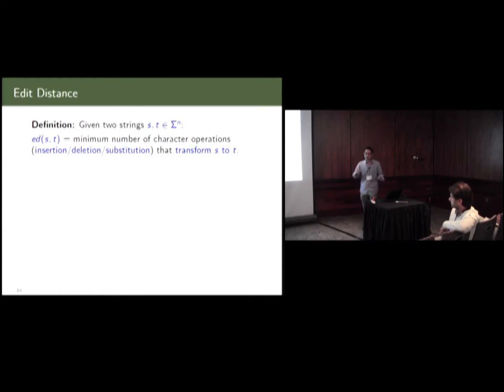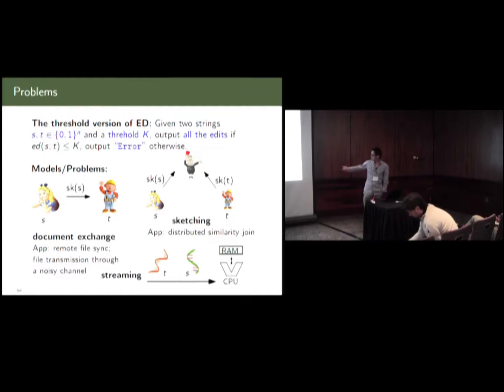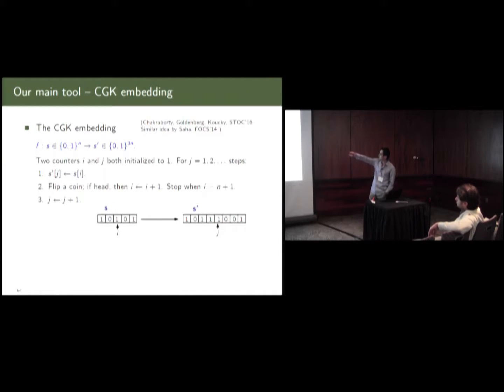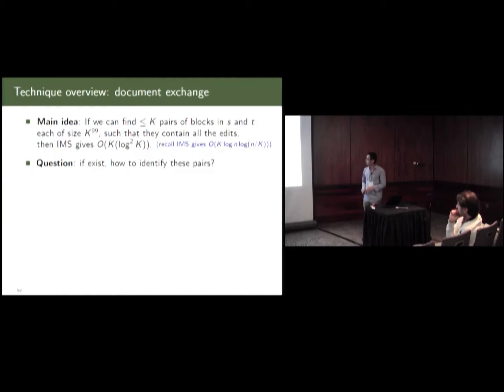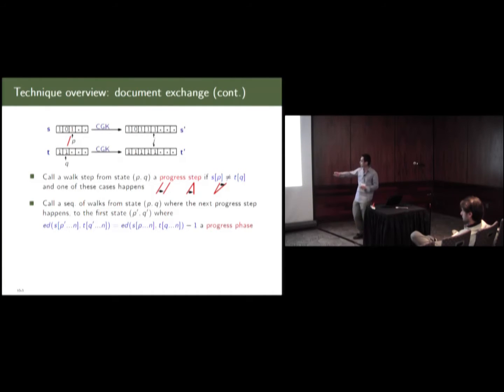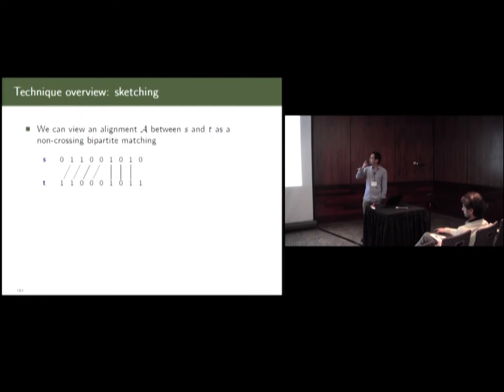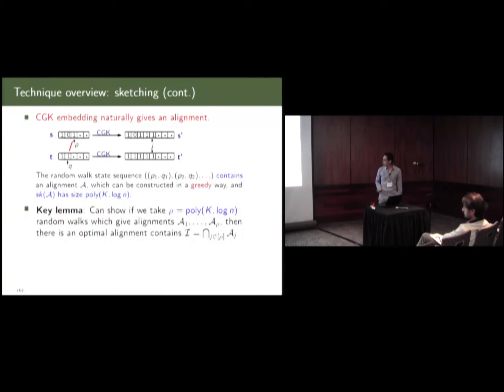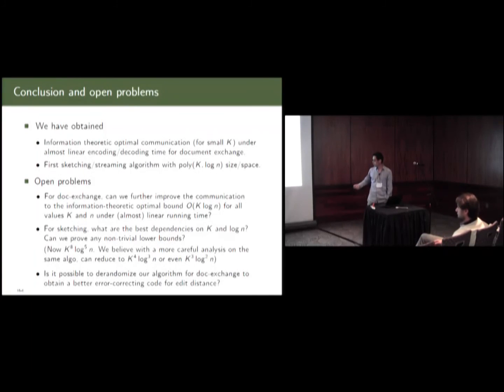Edit Distance: Sketching,Streaming and Document Exchange